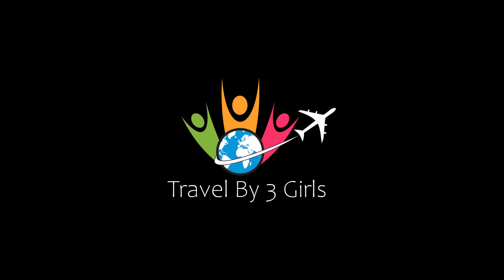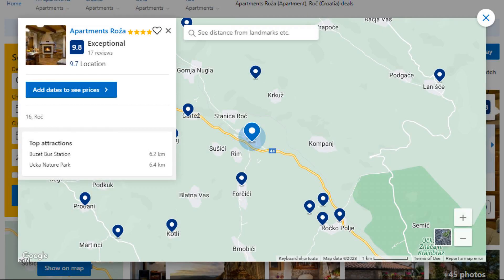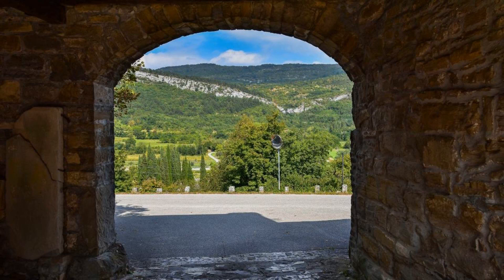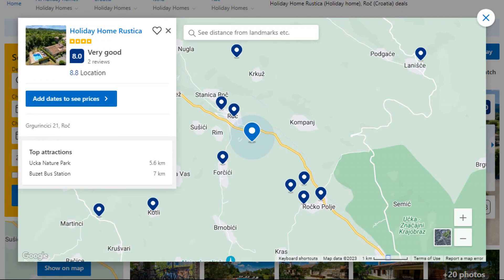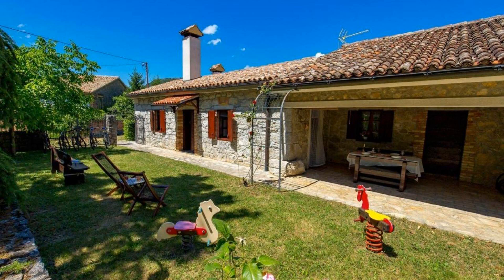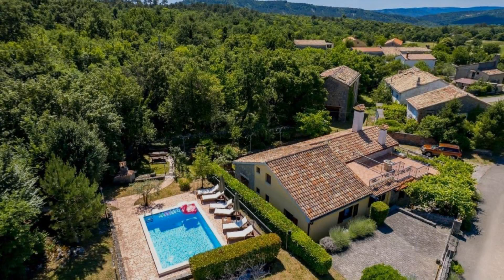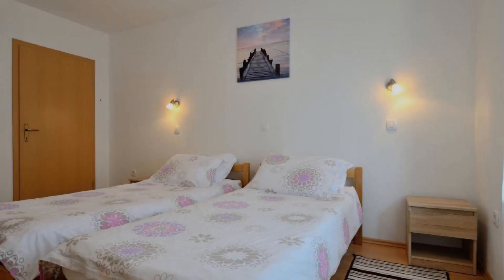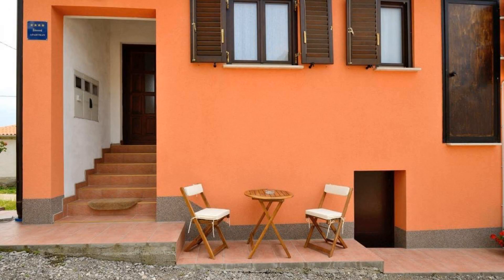Top 5 Recommended Hotels In Roc | Top 5 Best 4 Star Hotels In Roc | Luxury Hotels In Roc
Queries Solved:
1) Top 5 Recommended Hotels In Roc
2) Top 5 Hotels In Roc
3) Top Five Hotels In Roc
4) Top 5 Romantic Hotels In Roc
5) 5 Best Hotels For Couples In Roc
6) Hotels In Roc
7) Best Hotels In Roc
8) Top 5 Luxury Hotels In Roc
9) Luxury Hotel In Roc
10) Luxury Hotels In Roc
11) Luxury Stay In Roc
12) Top 5 4 Star Hotel In Roc
13) Best 4 Star Hotel In Roc
14) 4 Star Hotel In Roc

Track Title: Subway Dreams
Artist: Dan Henig